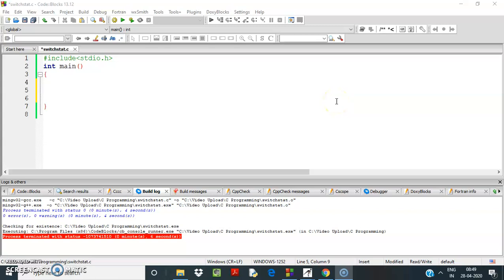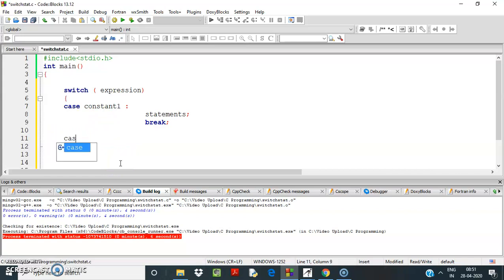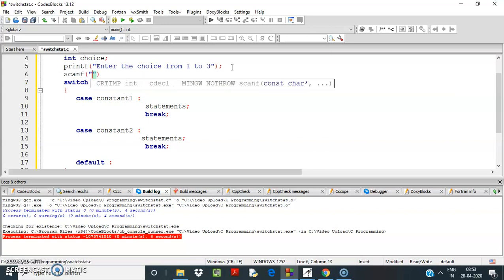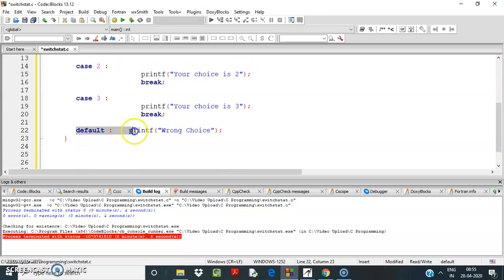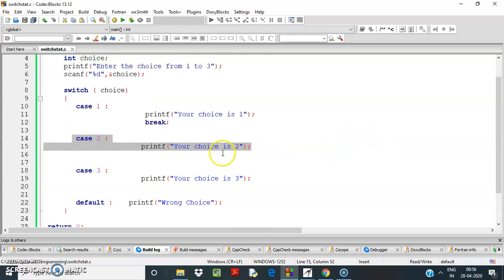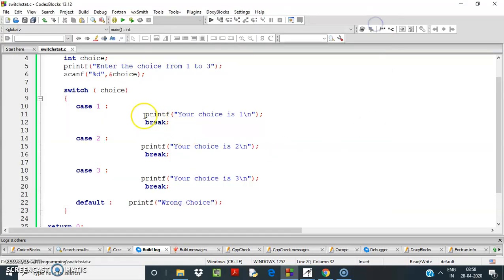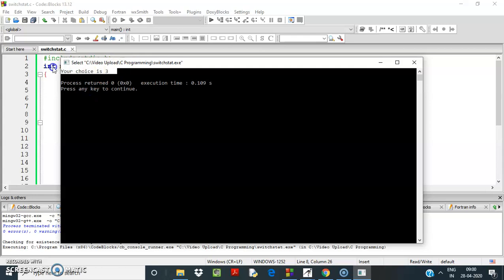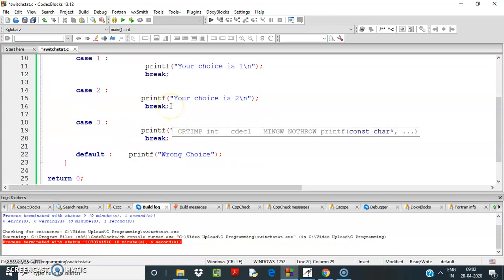Switch Statement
This video explains the concept of switch statement in C programming.